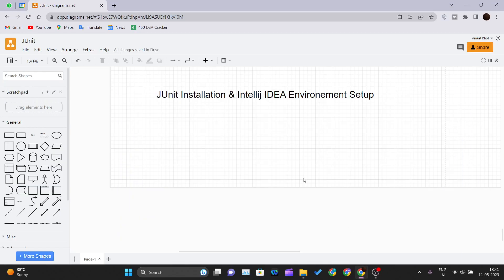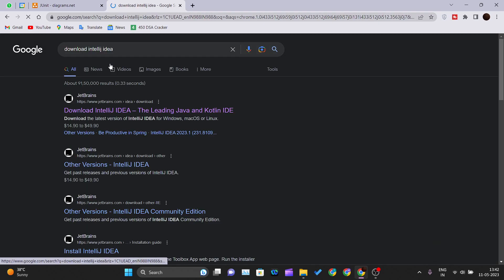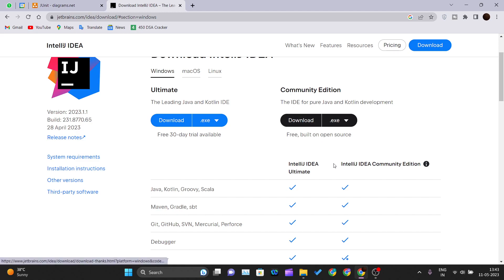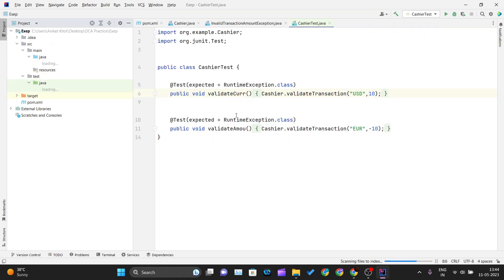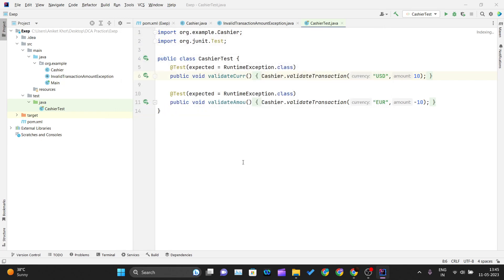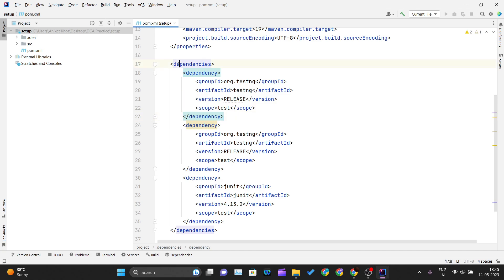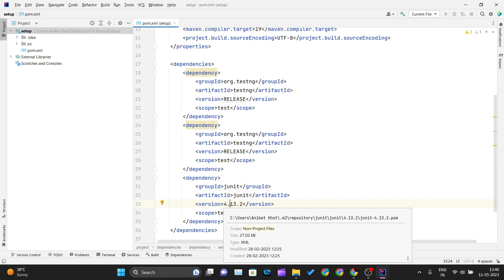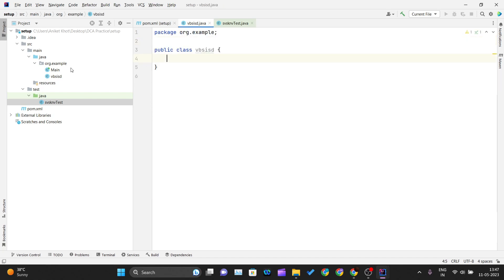How To Download, Install And Configure JUnit In Intellij IDEA On Windows 10 / Windows 11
Are you looking to download, install, and configure JUnit in IntelliJ IDEA on your Windows 10 or Windows 11 system? You're in the right place! In this step-by-step tutorial, we will guide you through the process of setting up JUnit in IntelliJ IDEA, allowing you to write and run automated tests for your Java projects.

JUnit is a popular testing framework for Java that helps developers ensure the quality and reliability of their code. IntelliJ IDEA is a powerful integrated development environment (IDE) that provides excellent support for JUnit testing.

In this tutorial, we will cover the following topics:

1. Downloading JUnit: We will show you where to find the latest version of JUnit and how to download it to your computer.

2. Installing JUnit in IntelliJ IDEA: We will guide you through the process of installing the JUnit library in IntelliJ IDEA, ensuring that it is available for your projects.

3. Configuring JUnit in IntelliJ IDEA: We will demonstrate how to configure JUnit as a testing framework in IntelliJ IDEA, enabling you to create and run JUnit tests seamlessly.

4. Writing and Running JUnit Tests: We will provide examples and explanations on how to write JUnit tests in IntelliJ IDEA and run them to validate your Java code.

By the end of this tutorial, you will have a solid understanding of how to download, install, and configure JUnit in IntelliJ IDEA on your Windows 10 or Windows 11 system. You will be ready to leverage the power of JUnit for efficient and reliable testing of your Java projects.

Join us and learn how to set up JUnit in IntelliJ IDEA. Boost your productivity and ensure the quality of your Java code with automated testing.

Note: The steps and options mentioned in this tutorial may vary slightly depending on your IntelliJ IDEA version and configuration. Make sure to choose the appropriate JUnit version and follow the installation steps specific to your development environment.